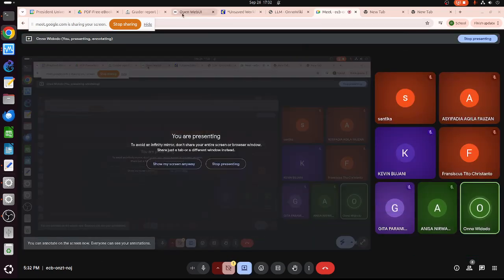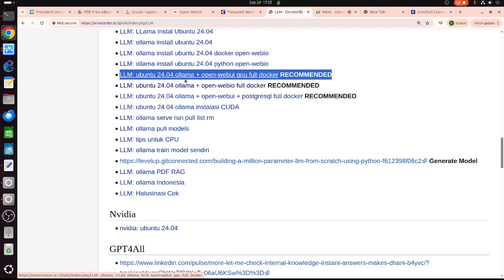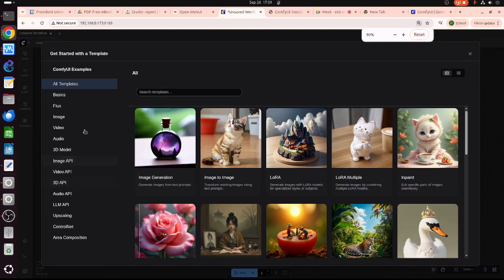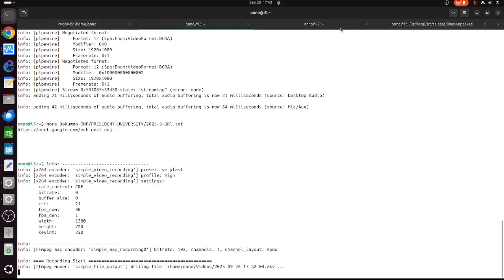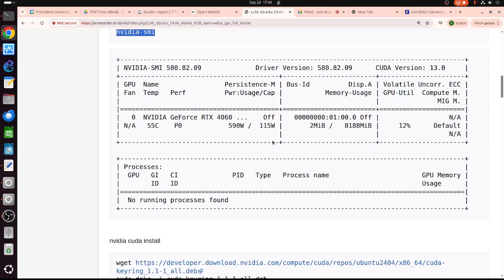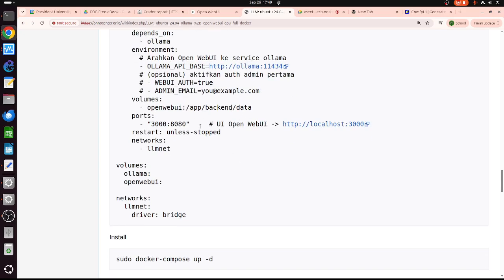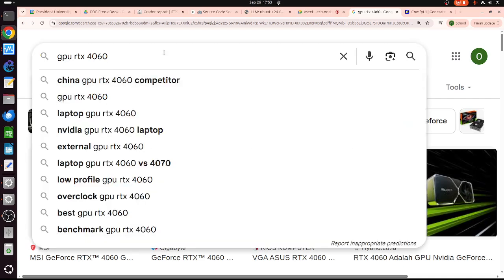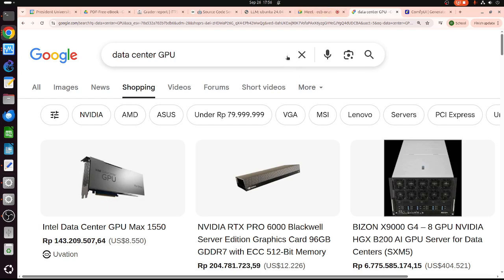OWP 20250926 PUS2 intro LLM ollama comfyui